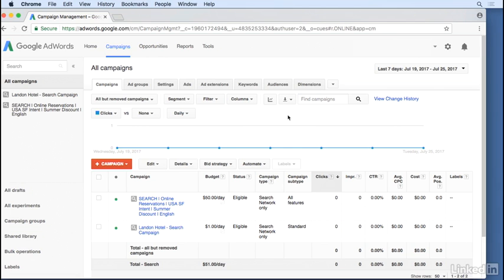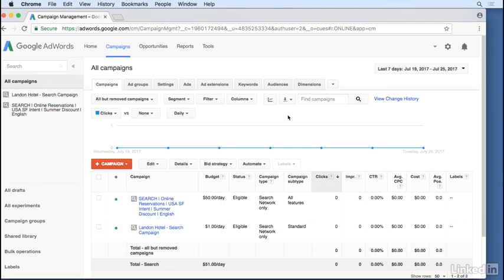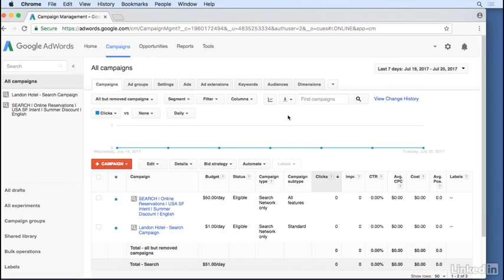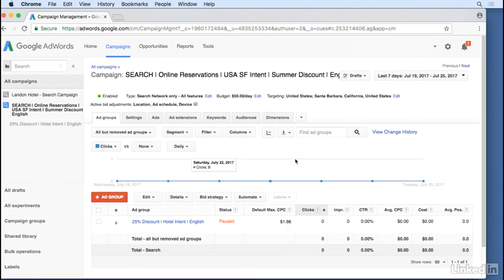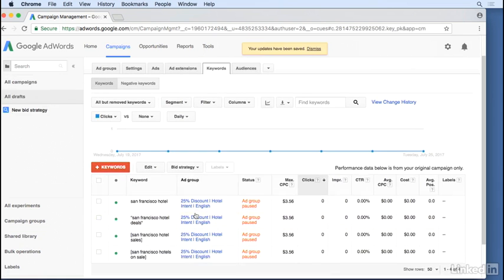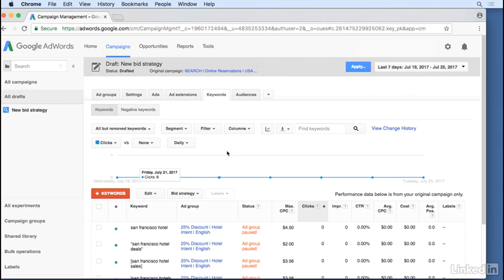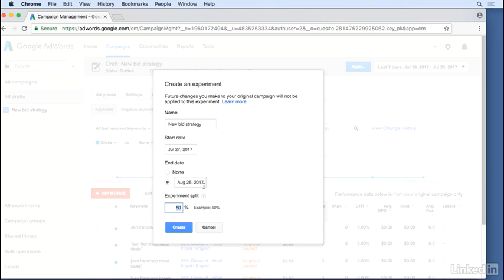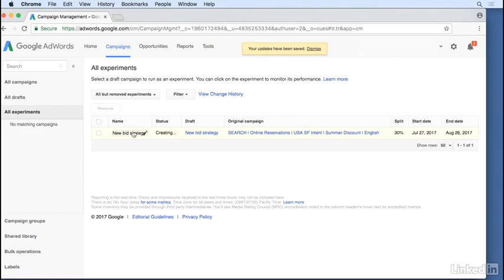9 1 Setting up campaign experiments